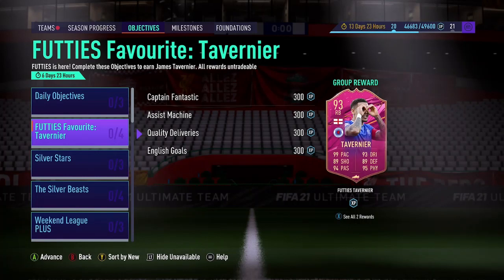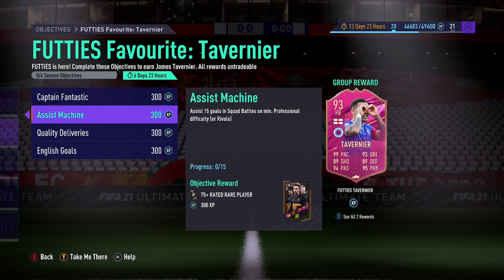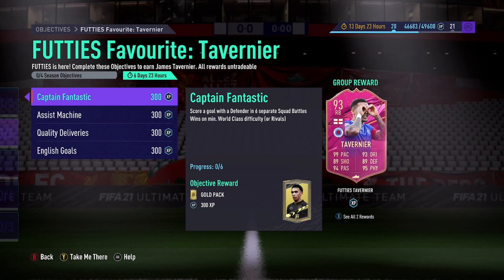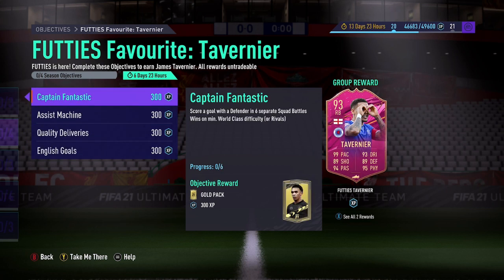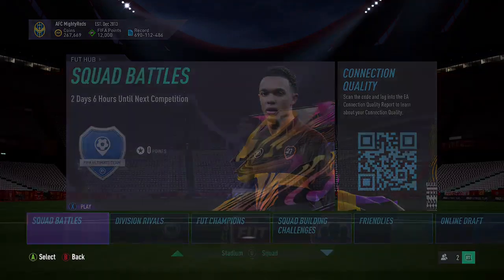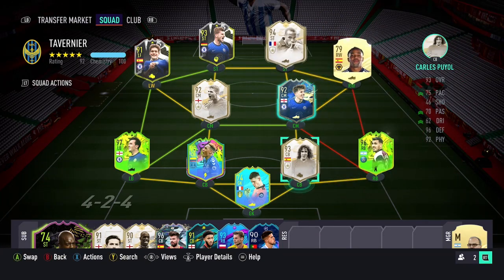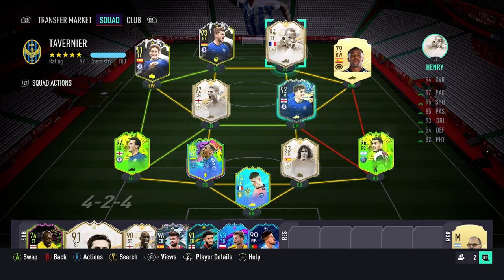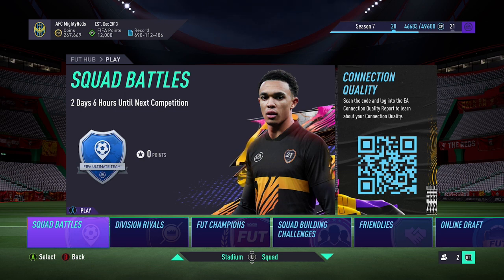HOW TO COMPLETE FUTTIES TAVERNIER OBJECTIVES FAST! FIFA 21 ULTIMATE TEAM!